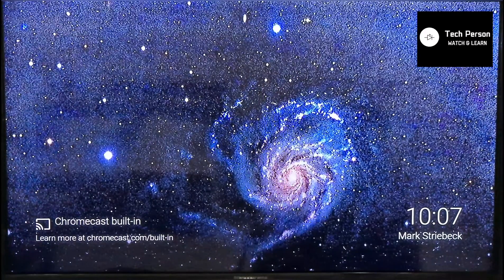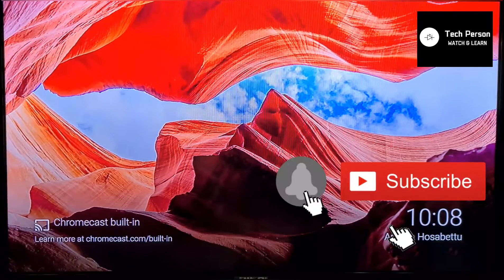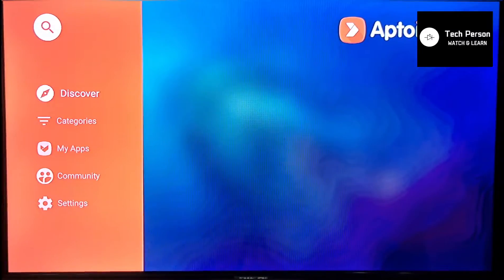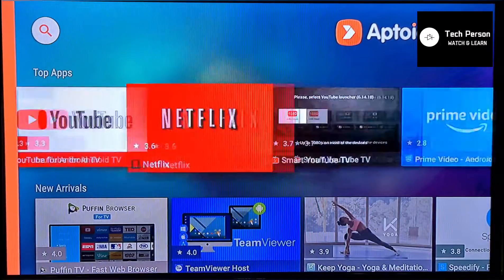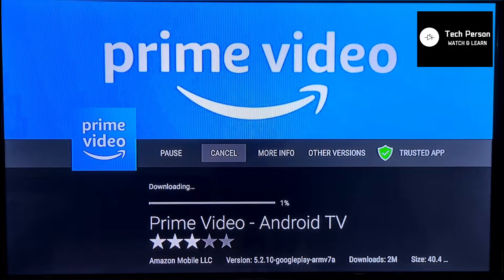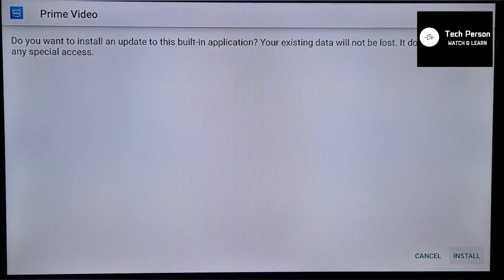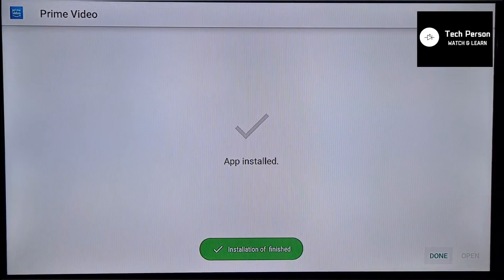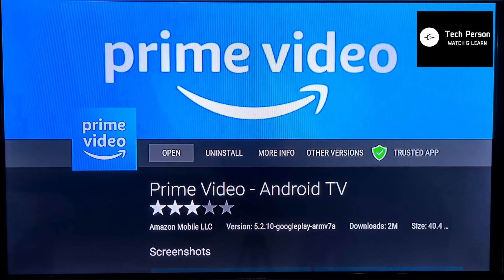Install Amazon Prime Video on MI BOX Using Aptoide TV app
Video: Step by Step method - How to Install Aptoide TV apk on Mi Box or android TV / Box / Amazon Firestick

In this video you will learn how you can install Amazon Prime Video on MI Box S using Aptoide. MI Box is Android TV Box which is being used to convert normal tv into Smart TV

Note: You should have install Aptoide TV before using this Method